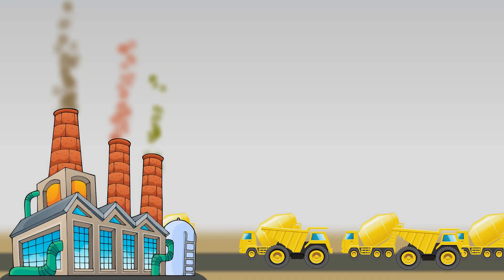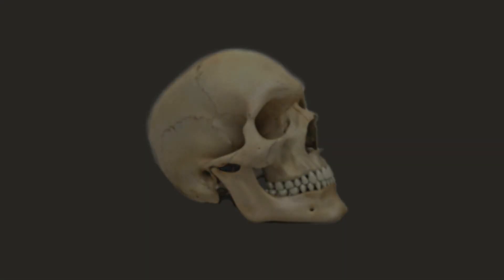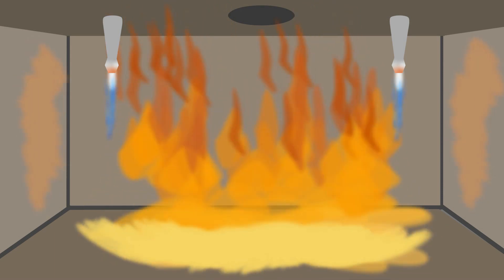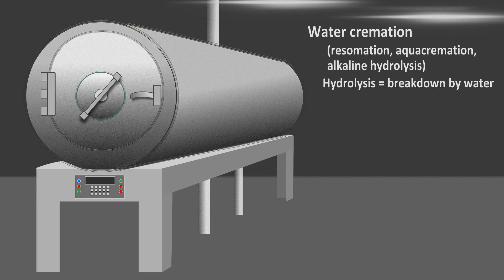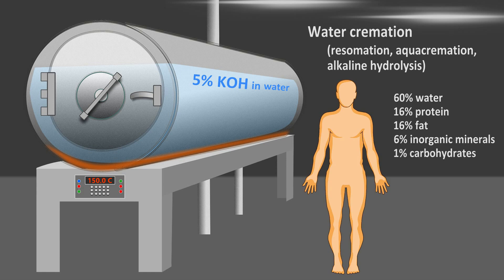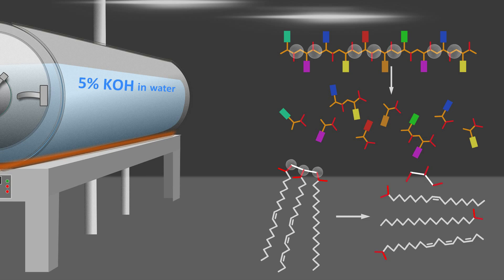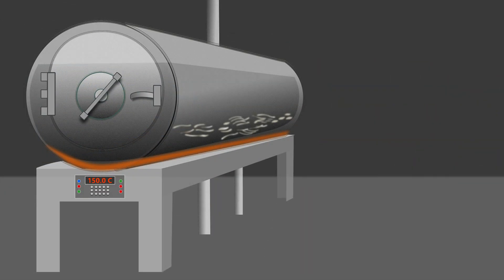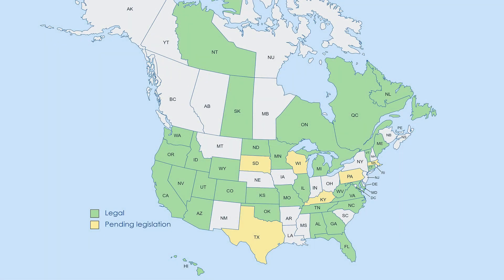Is Water Cremation in Your Future?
In the 21st century, the citizens of planet Earth are becoming more aware of their impact on the environment, particularly their carbon emissions in the form of CO2 and methane.  But people are also becoming sensitive of their impact to the environment after death.  How we dispose of human bodies is important.  After all, we want to do it in a dignified and respectful manner that is consistent with spiritual beliefs.  We also want to make sure that we aren’t harming the world in the process.  Burial in graveyards uses precious land that could be used for other purposes.  Cremation burns up a lot of fossil fuels and generates greenhouse gases which contribute to climate change.  This video explores an alternative means of human body disposition which is gaining popularity.  Water cremation, also known as resomation, aqua cremation, aquamation, or alkaline hydrolysis, breaks down the tissues in the body with water. Water cremation involves placing the body of the deceased in a hot alkaline solution in a steel pressure tank.  Water cremation consumes less fossil fuels than flame cremation.  It is estimated to have 75% to 90% lower carbon footprint.  All that’s left at the end of the process are white, sterile bones which can be ground up and given to the family or returned to the earth.  Many states in the U.S. have enacted legislation authorizing the use of water cremation, and several other states are considering legislation to do so.  Is water cremation in your future?